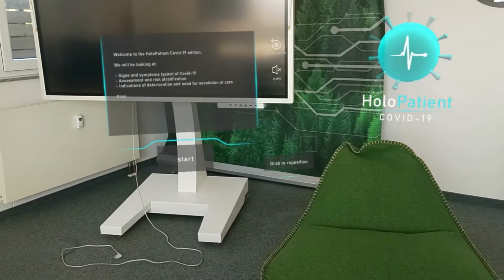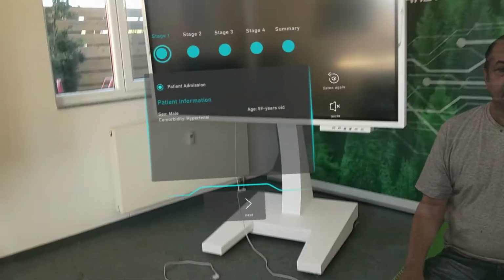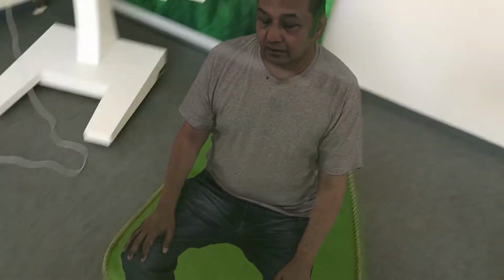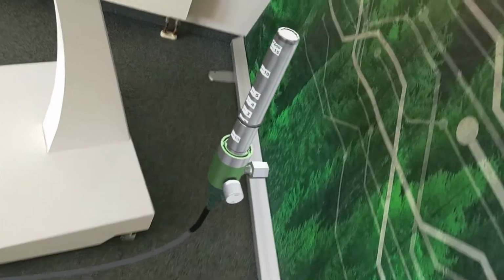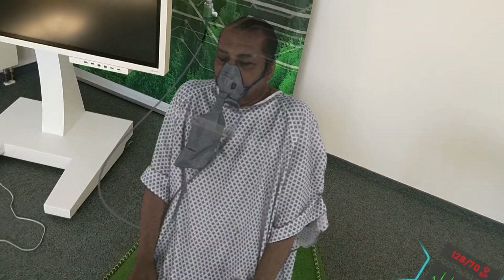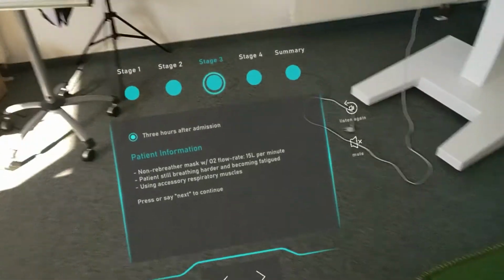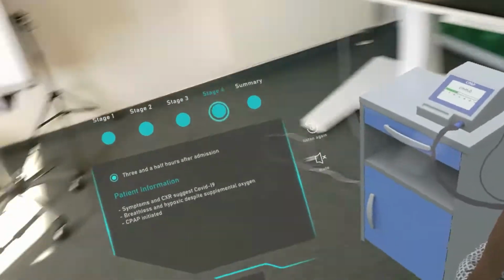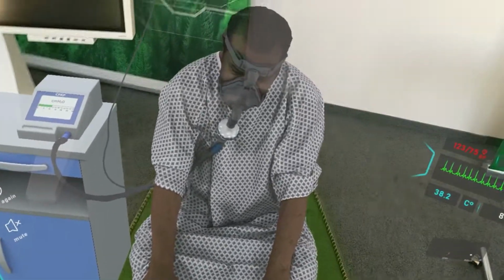Beispiel #1 - XR Lab Digital Hub Nagold - Hololens App: HoloPatient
Die HoloLens 2-App "HoloPatient" nutzt die ganzheitliche Erfassung eines COVID-19-Patienten, die Ärzten und Krankenschwestern in Großbritannien hilft, Symptome sicher zu erkennen.

HoloPatient COVID-19 ist eine kostenlose Erweiterung der HoloPatient-Plattform von GIGXR, die in Zusammenarbeit mit dem britischen National Health Service (NHS) und dem "Resilient XR-Konsortium" entwickelt wurde. Die App präsentiert den Nutzern einen Patienten mit typischen COVID-19-Symptomen. Der Patient wurde im Londoner Mixed-Reality-Capture-Studio von mit mehr als 100 Kameras aufgenommen, die die Handlungen von Menschen aufzeichnen und zu einem 3D-Asset zusammenfügen.